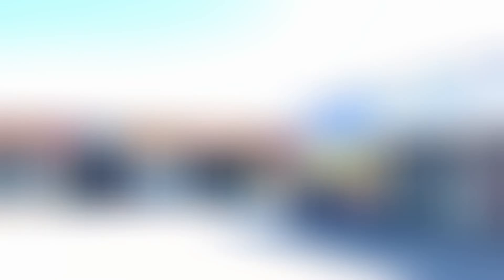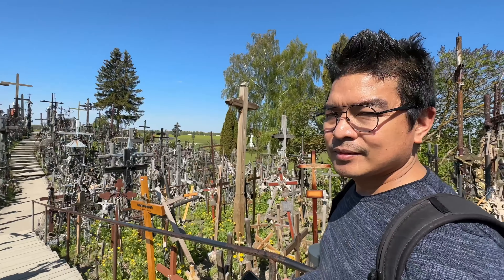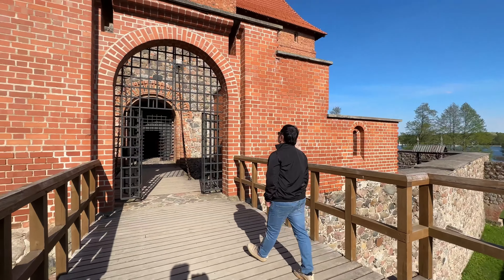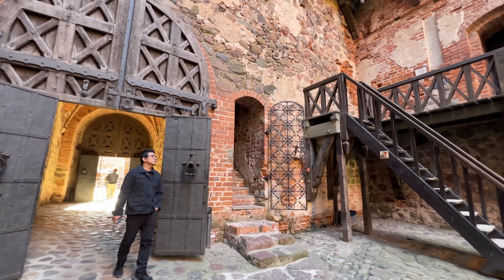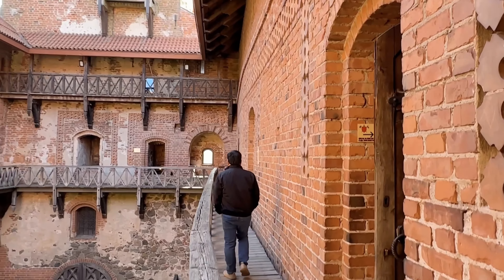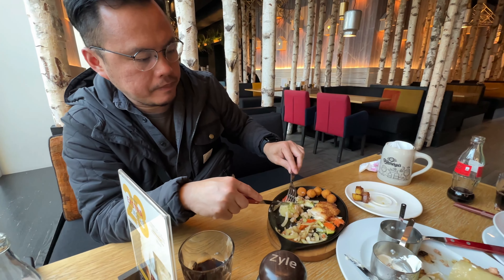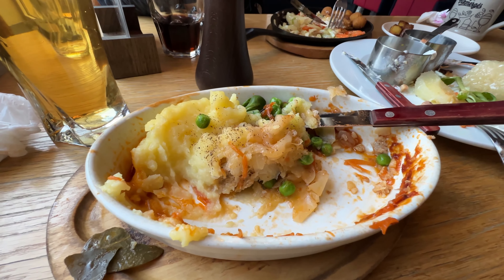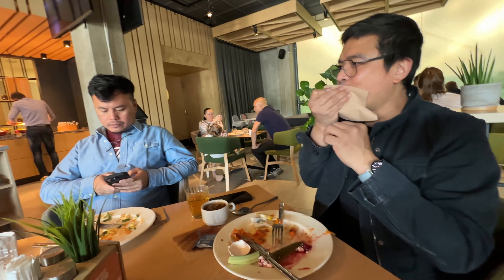Exploring Lithuania's Charms: Hill of Crosses, Trakai Castle, Vilnius Culinary Delights | TravelVlog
🌍 **Welcome to an Unforgettable Lithuanian Adventure! 🇱🇹✨**

Join us on this captivating journey as we explore the hidden gems of Lithuania, a country steeped in history, culture, and culinary delights. From the iconic Hill of Crosses to the enchanting Trakai Island Castle and the charming streets of Vilnius, every moment is a discovery waiting to unfold.

🌄 **Chapter 1: Hill of Crosses - A Symbol of Faith and Resilience**
Embark with us on a pilgrimage to the Hill of Crosses, where thousands of crosses stand tall, telling tales of faith and hope. Learn about the history and significance of this sacred site, and be amazed by the sheer number of crosses that adorn the landscape. Did you know it's a symbol of peaceful resistance?

🏰 **Chapter 2: Trakai Island Castle - A Journey Back in Time**
Step into the past as we explore the medieval wonders of Trakai Island Castle. Roam through its rooms and quarters, and uncover the secrets of this 14th-century fortress situated on a picturesque island in Lake Galvė. Discover fascinating facts and trivia that make this castle a living testament to Lithuania's rich heritage.

🏰 **Chapter 3: Vilnius - Small City, Big Charm**
Experience the quiet beauty of Vilnius, Lithuania's capital city. Wander through cobblestone streets, admire historic architecture, and immerse yourself in the cozy and magical atmosphere. Learn about the city's background and why it's a must-visit destination for any traveler seeking authenticity and charm.

🍽️ **Chapter 4: Culinary Delights at Katpėdėlė - A Feast for the Senses**
Indulge your taste buds in Lithuanian delicacies at Katpėdėlė. Join us for a culinary adventure as we savor the renowned Cold Beetroot Soup with Baby Potatoes, Potato Dumplings with Meat, and Stuffed Cabbage Rolls. Get ready for a mouthwatering experience that will leave you craving for more.

🏨 **Chapter 5: Urbihop Hotel - A Cozy Retreat in Vilnius**
Relax and unwind with us at Urbihop Hotel, our home away from home in Vilnius. Discover the comfort and charm of this accommodation nestled in the heart of the city, providing the perfect backdrop for a restful night's sleep.

🌅 **Chapter 6: Goodbye Vilnius - A Full Breakfast Before Departure**
As our Lithuanian adventure comes to a close, join us for a hearty breakfast at Urbihop Hotel before we hit the road back to Latvia. Reflect on the memories created, the flavors experienced, and the beauty discovered in this enchanting Baltic gem.

If you're a travel enthusiast or simply curious about the wonders of Lithuania, this vlog is for you! Thanks for being part of our journey, and until the next adventure, happy travels! 🌟✈️